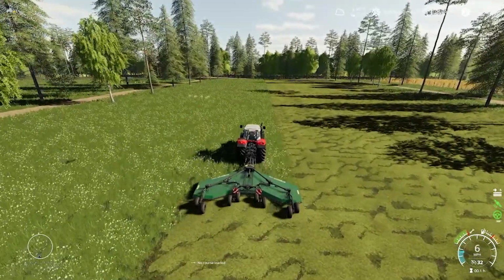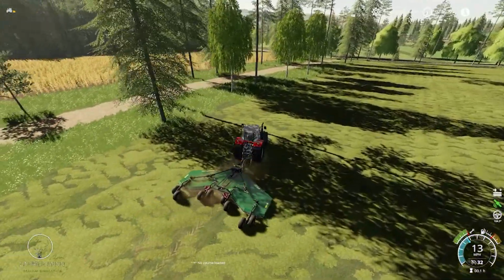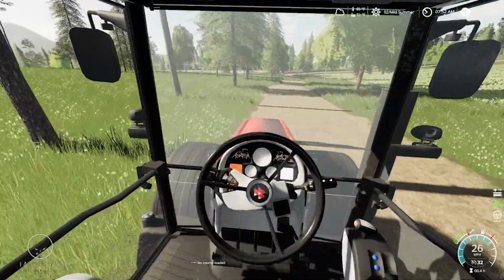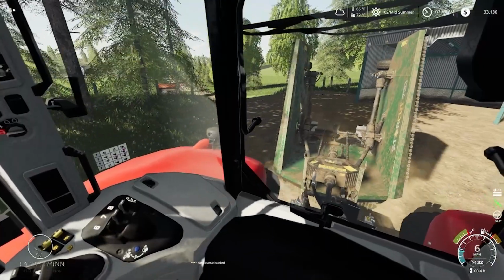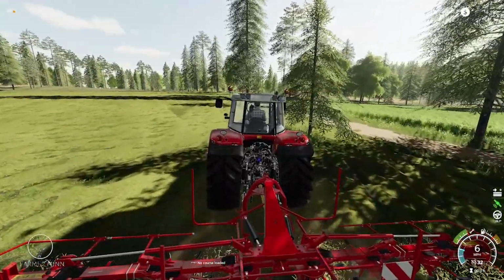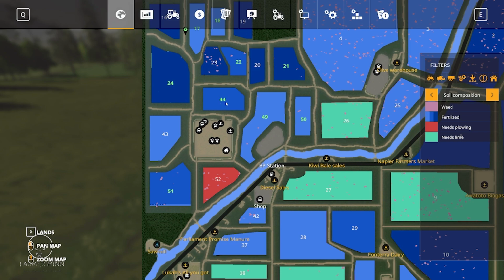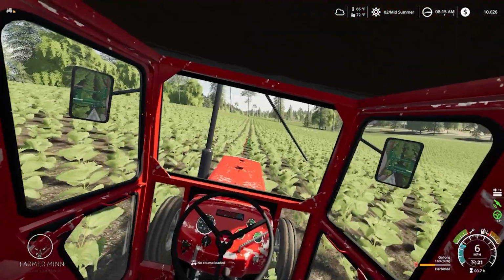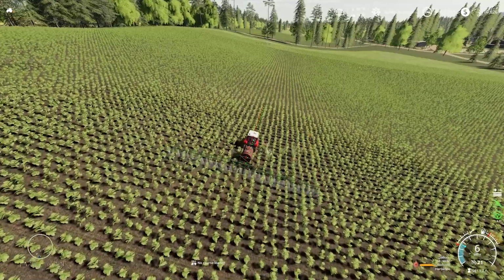TO TED OR NOT TO TED | Old Kiwi Farm | Farming Simulator 19 | Ep. #11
Good day my farming friends!  Welcome to Old Kiwi Farm by Cazz64!  Sophie and I are spending the winter in New Zealand with our Crazy Granny, her son Sarge and her grandaughter Kiwi Bena!  We are going to go "back to the basics" which will be a sort of Old Fashioned Farming.  Hopefully Sophie does not throw me out and things go well.  Cheers!

GIANTS PARTNER PROGRAM!  PLEASE CLICK THE LINKS BELOW & HELP THE CHANNEL!

PLEASE CHECK OUT THE AWESOME FRIENDS OF FARMER MINN!

IF IT TURNS YOUR TRACTOR PLEASE VISIT US AT THE FOLLOWING SITES!!